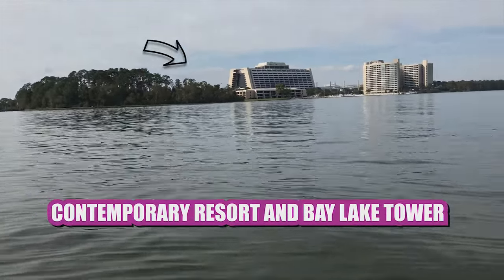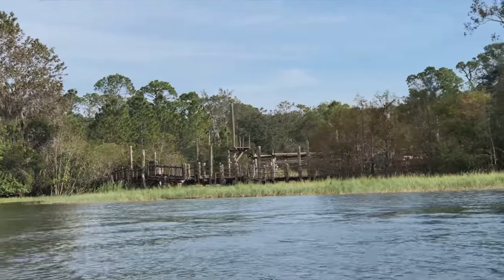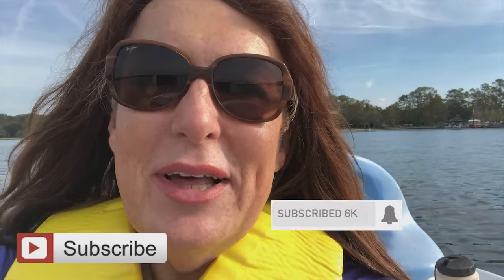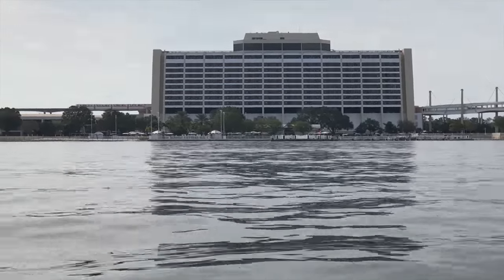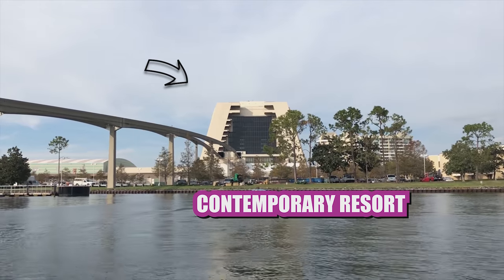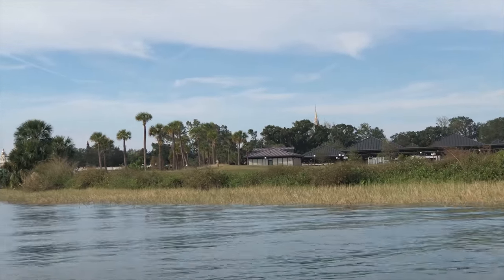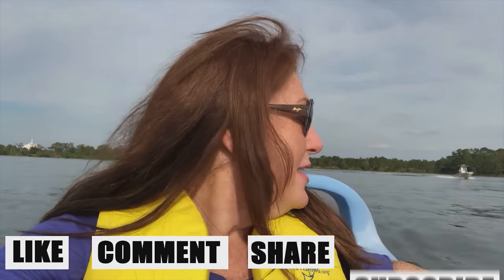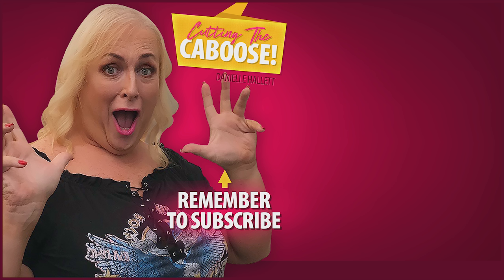Sailing the Seven Seas Lagoon - Hiring a boat at Walt Disney World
Pretty much the last one from the archive, sailing a little boat around the Seven Seas Lagoon and Bay Lake at Walt Disney World.